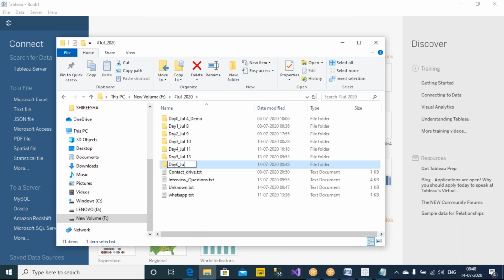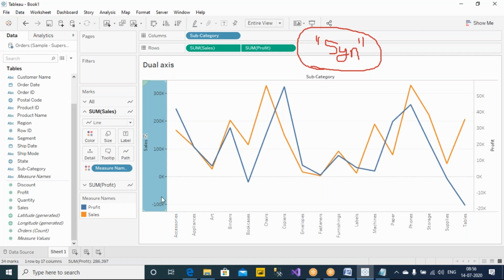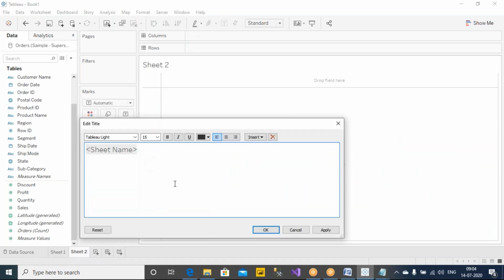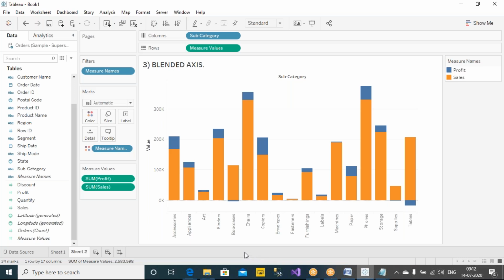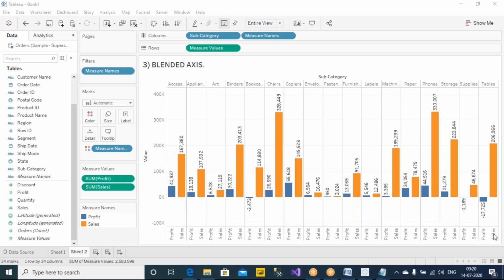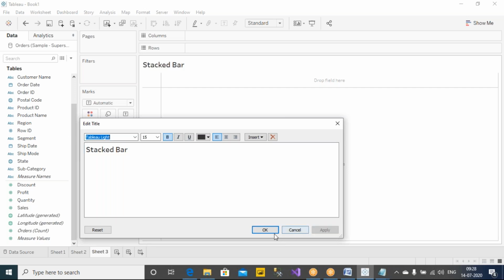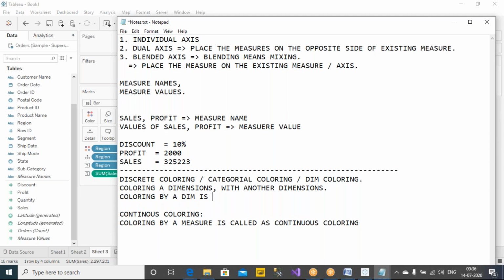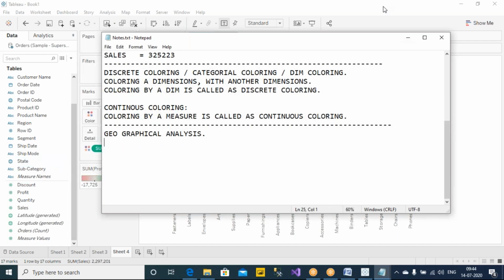Tableau_14 07 2020